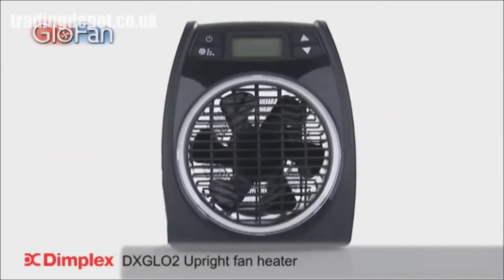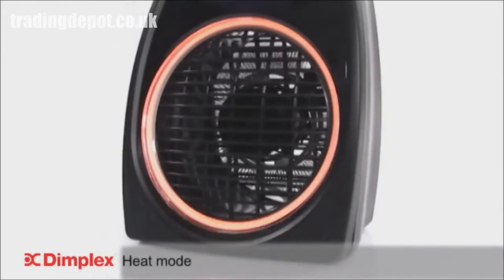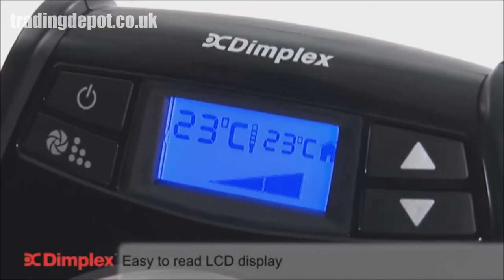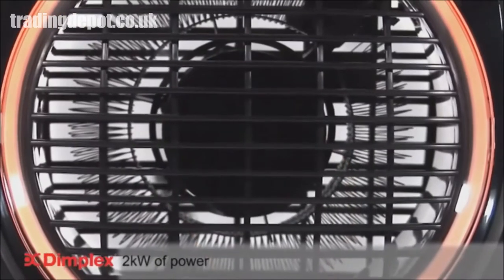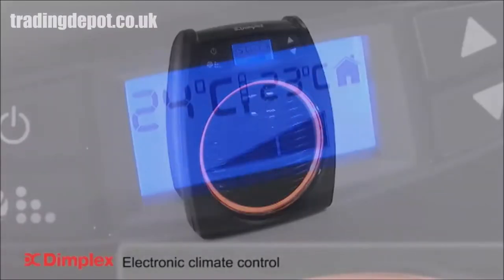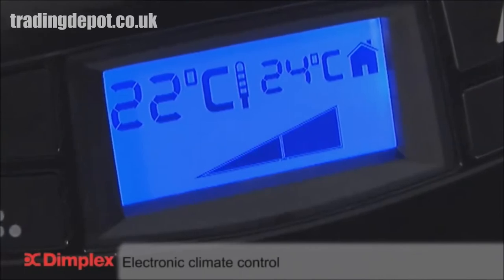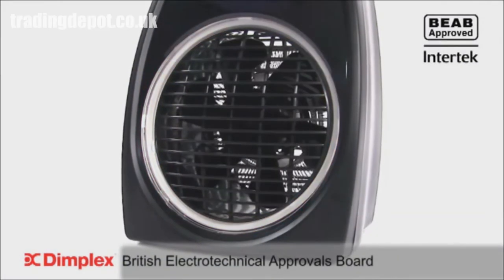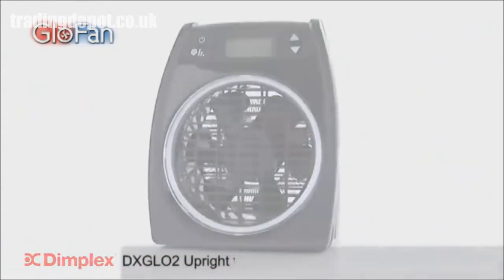dimplex glofan heater dxglo2